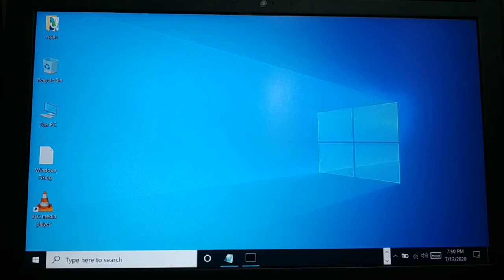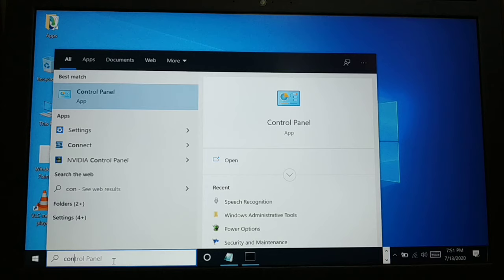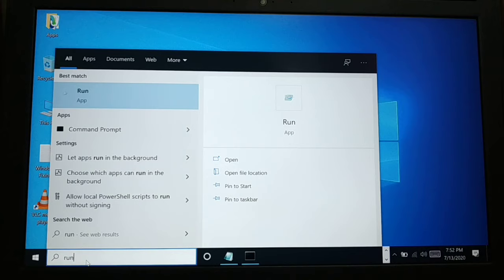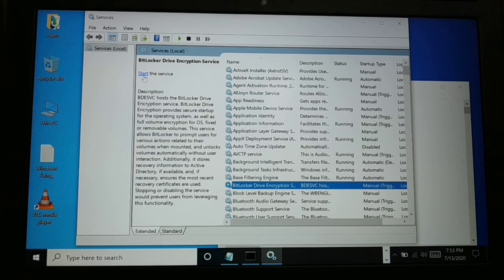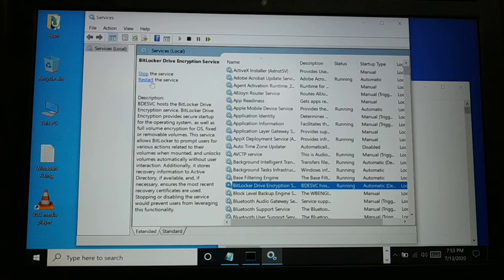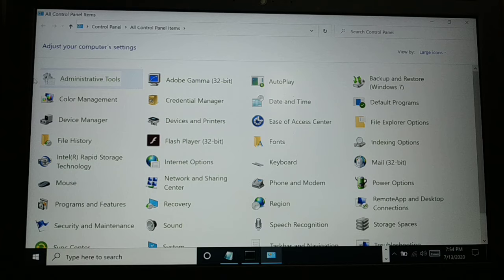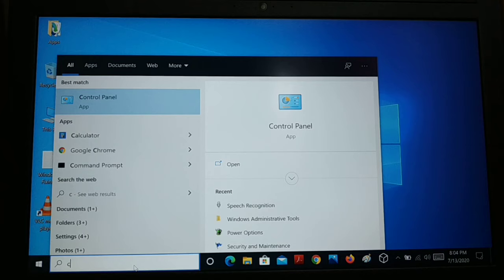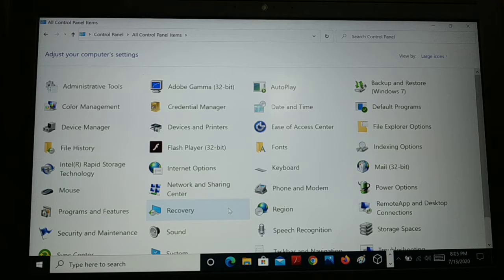how to fix BitLocker missing from control panel windows 11, 10 [New]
how to fix bitlocker missing from control panel windows 11, 10, Bitlocker drive encryption missing from control panel, Bitlocker not in control panel windows11, 10